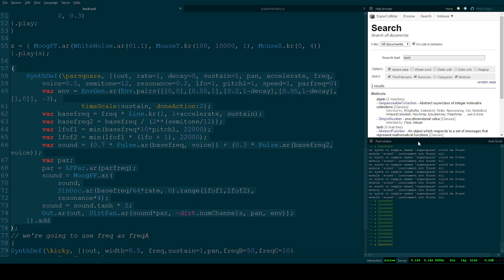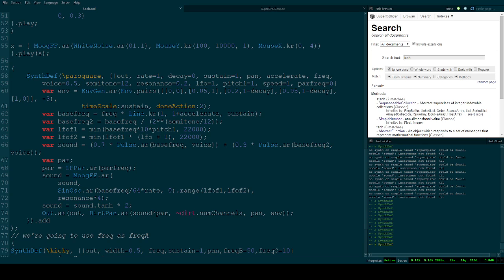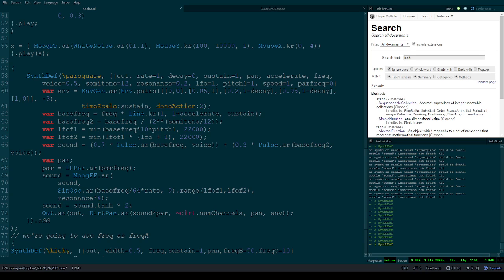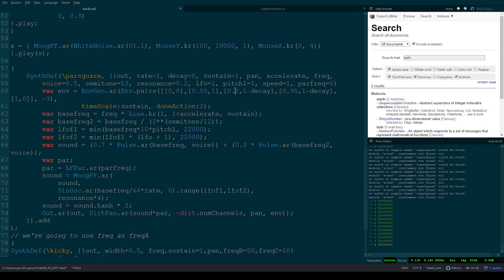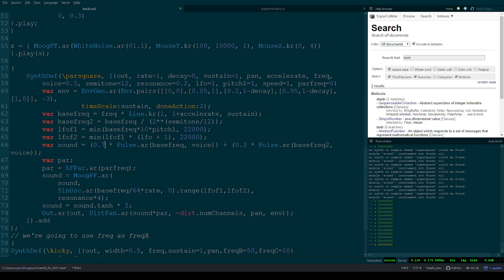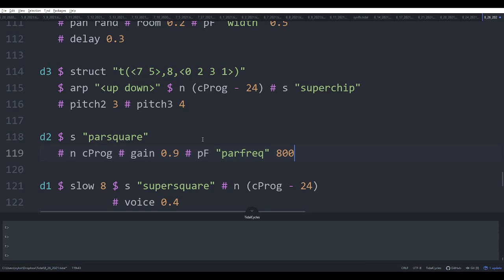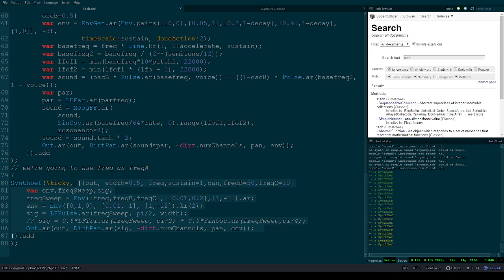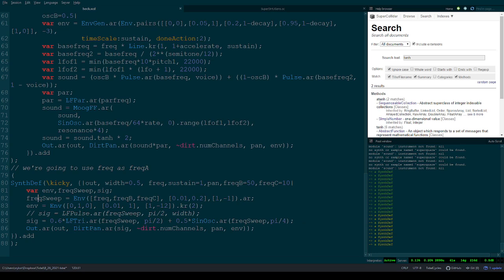SynthGen 1: The synthening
In our first proper SynthGen video we're playing with some examples I've been tweaking that I previously found, talking about how to add in more parameters to add controls, and about how we're going to automate that eventually.